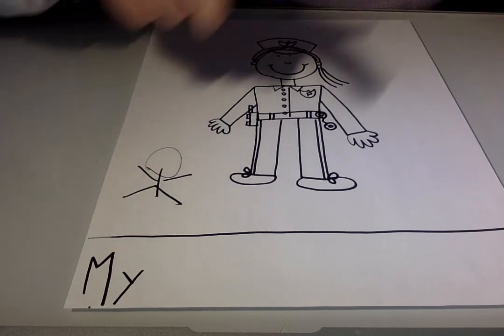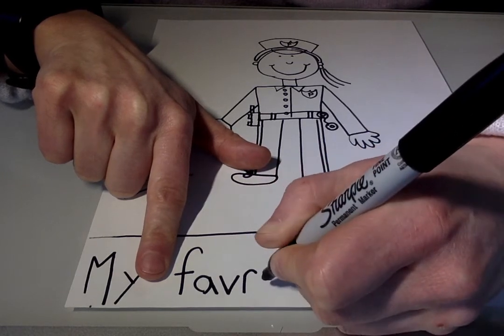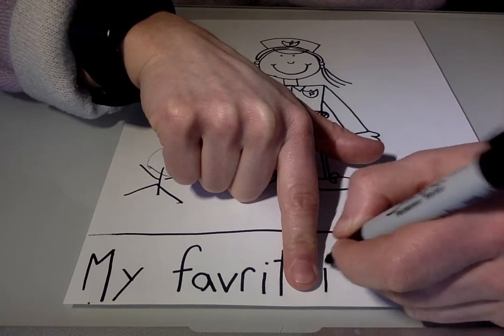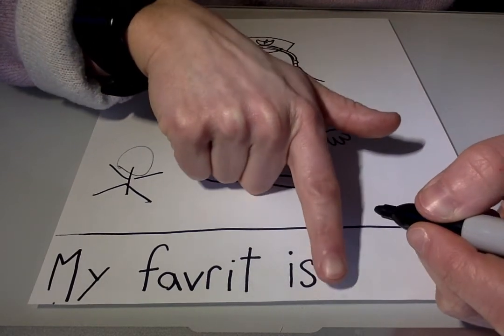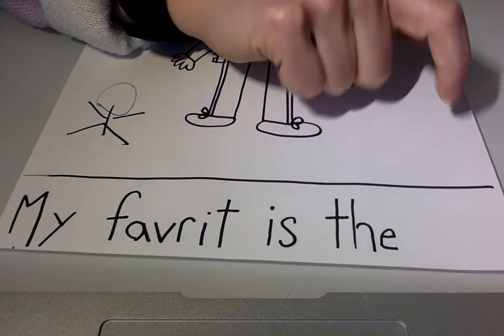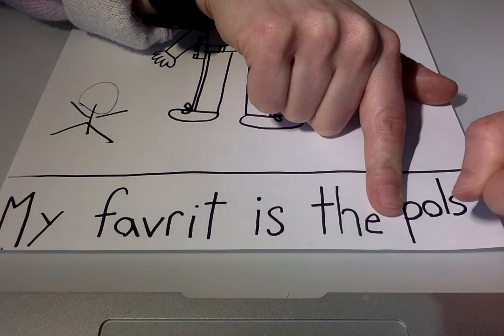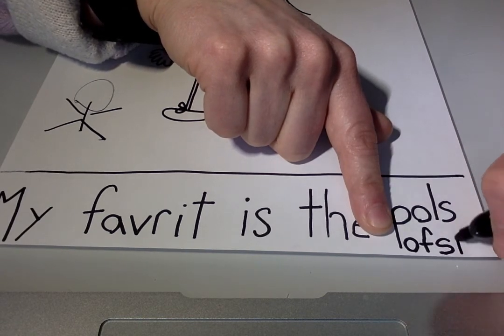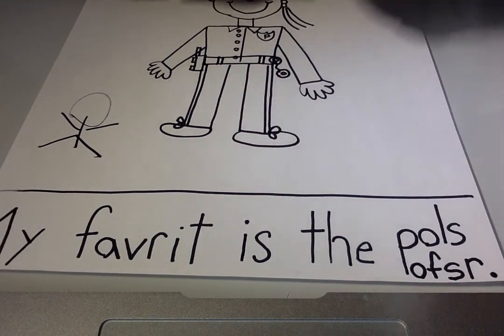Week 2 Activity #2 Pt 2 Vote for your favourite Community Helper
Who is your favourite Community Helper? The police officer, the firefighter, the teacher or the mail carrier?
First draw, next write some words, last colour